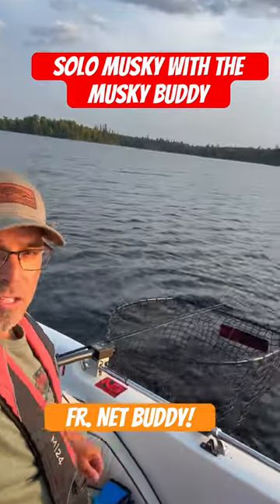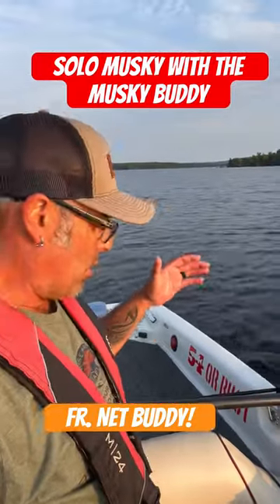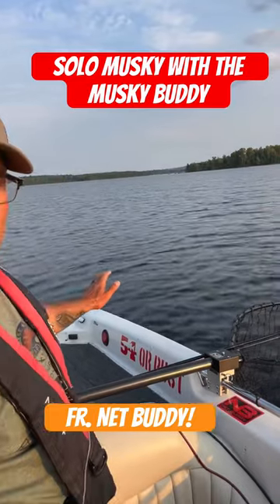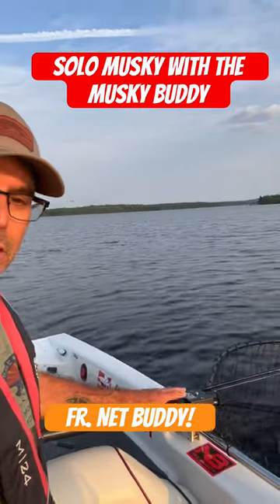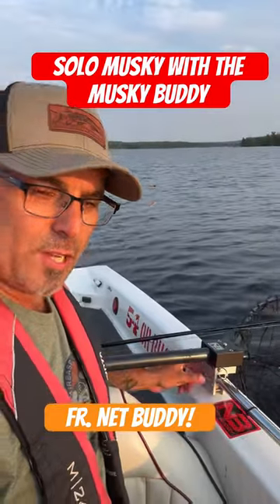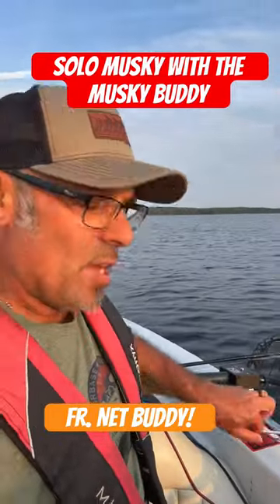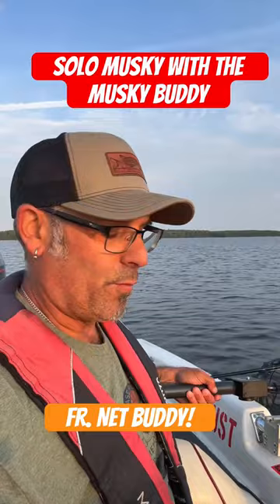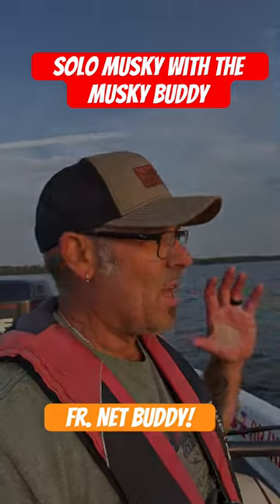Solo musky fishing with the Musky Buddy fr. @NetBuddyFishing